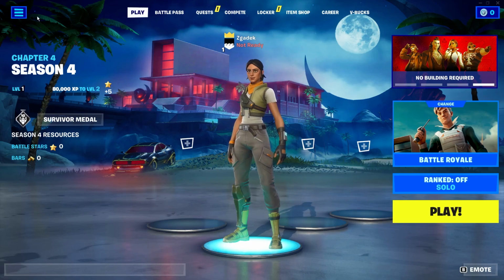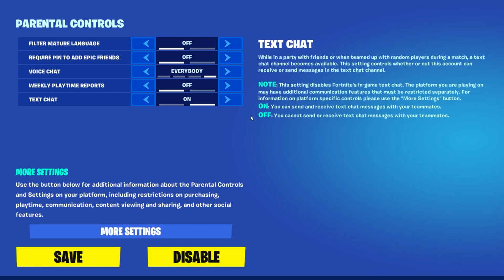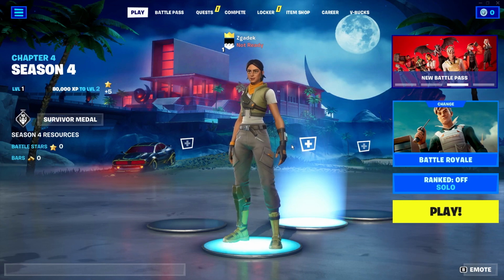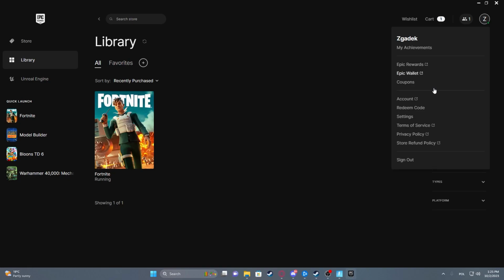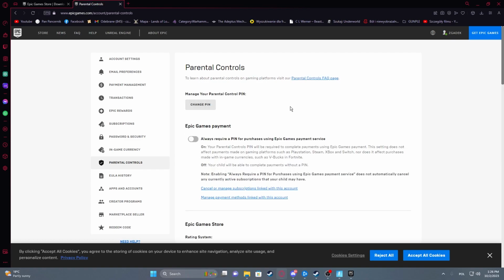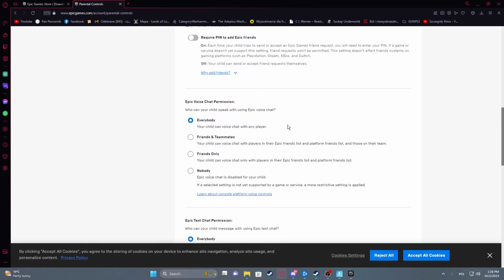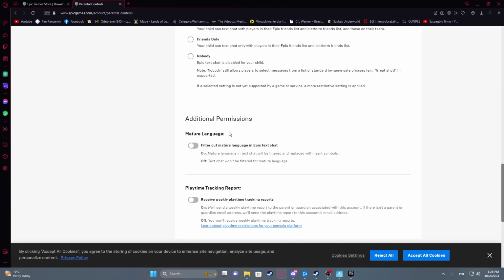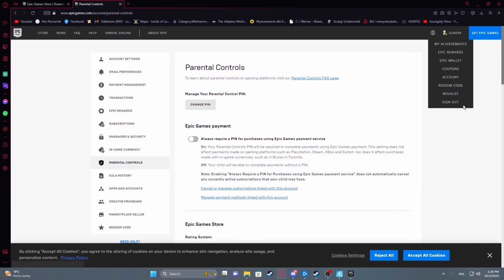How To Disable Parental Controls Fortnite | Remove Parental Controls Restrictions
This video provides a comprehensive guide on how to disable parental controls in Fortnite and remove any restrictions placed on your gaming experience. Whether you're a parent looking to manage your child's gaming access or an individual seeking to remove these controls, we'll walk you through the steps to regain full control of your Fortnite account.

How can I disable parental controls in Fortnite?
What are parental controls in Fortnite, and why are they used?
Can I remove parental controls restrictions on my Fortnite account?
Do I need a special code or permission to disable parental controls?
Are parental controls reversible, or are they permanent?
What do I do if I forgot my parental control password?